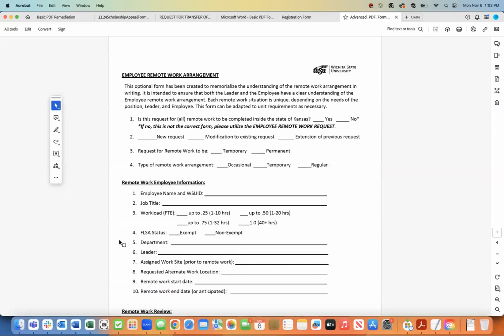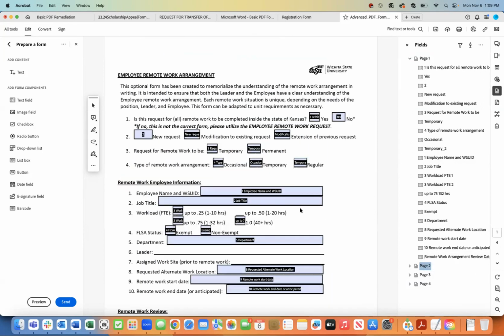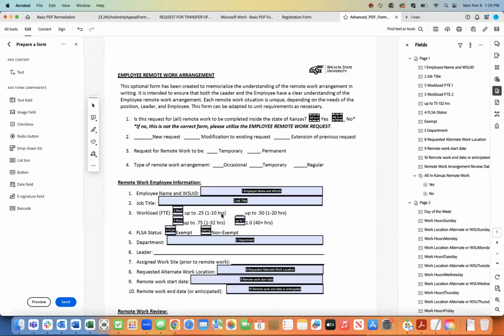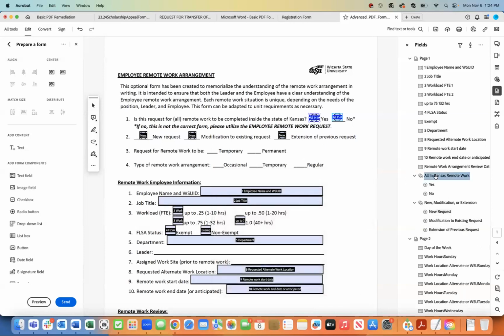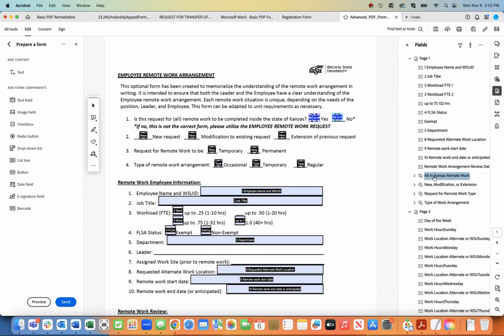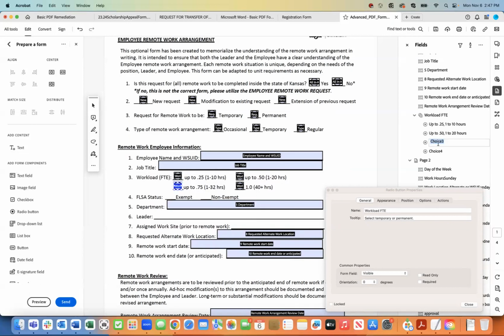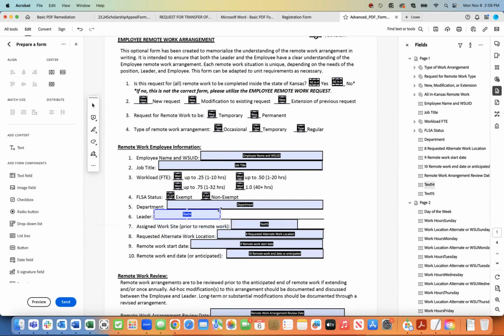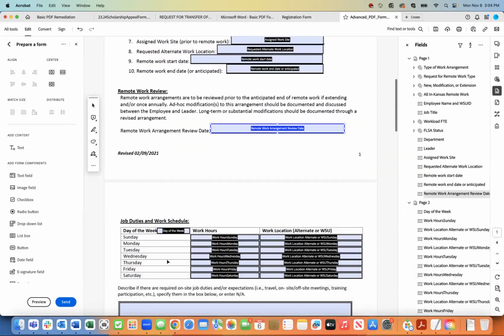Advanced PDF Form Remediation, Part One: Prepare Form, Page One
Deletion of document tags, Prepare Form, and Form Field preparation for Page One.